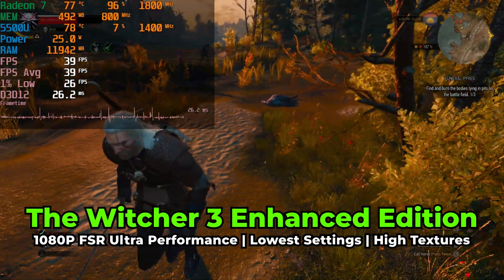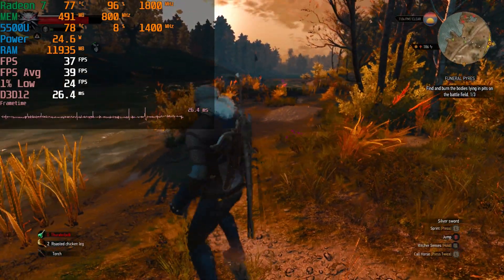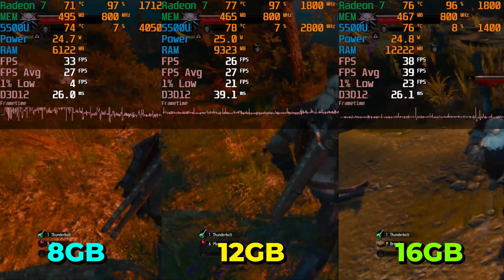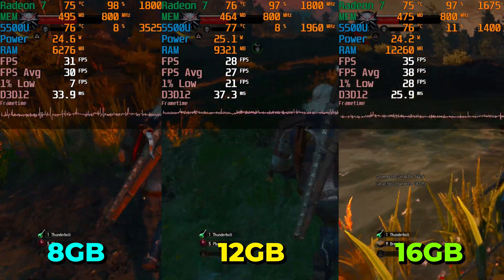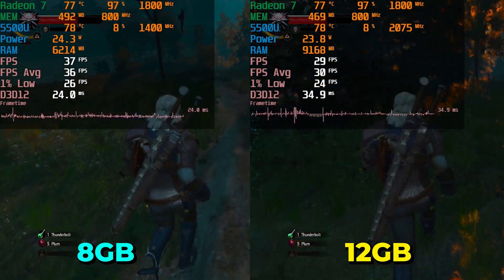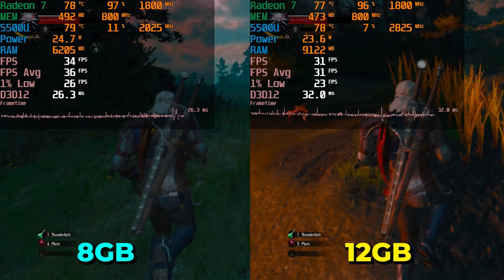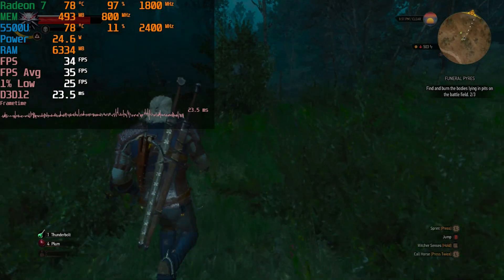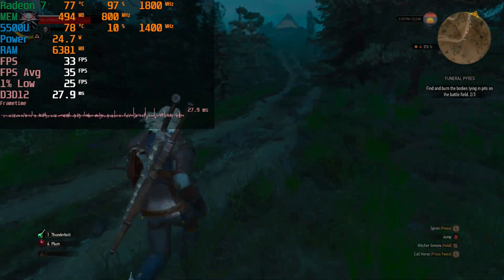The Witcher 3 Next Gen | 8GB vs 12GB vs 16GB | Ryzen R5 5500U AMD APU Test